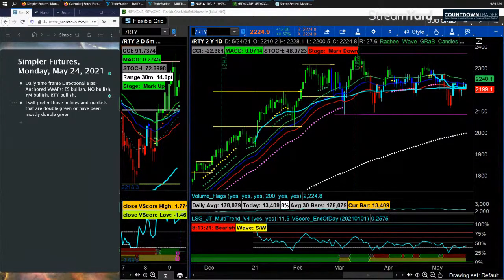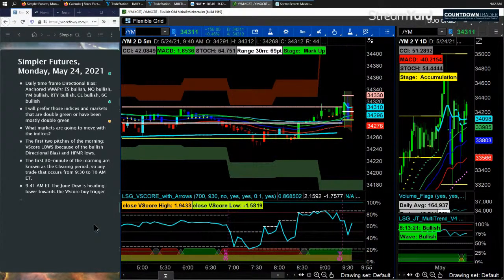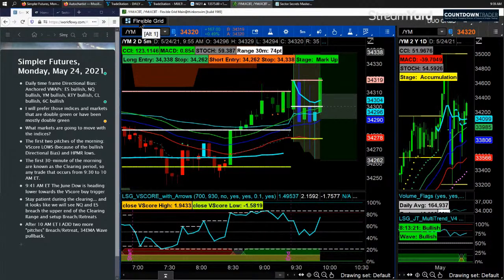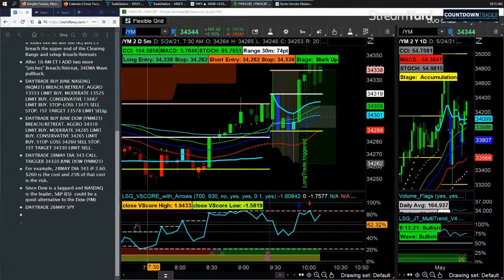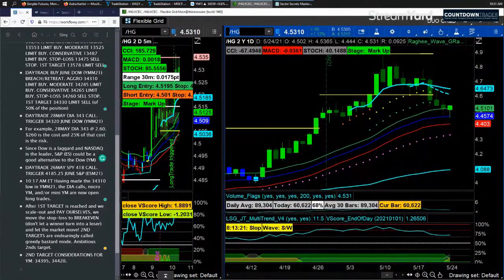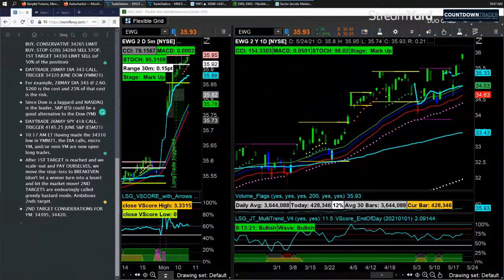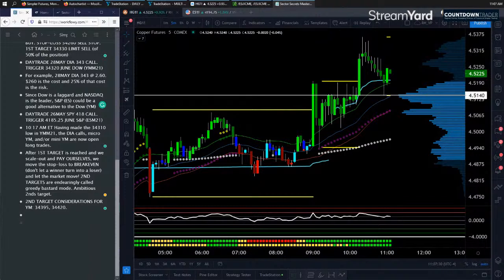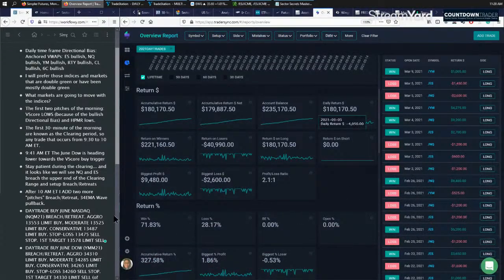Start the Week with Futures: LIVE Daytrading with Raghee Horner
Join Raghee Horner from 9:20​​​​​​​​​​​​​​​​​​​​​​​​​​​​​​​​​​ to 11:30 AM ET every other Monday Live from the Simpler Futures room for a morning of her brand of futures analysis and daytrading the futures and options market. Join Raghee Horner from 9:20​​​​​​​​​​​​​​​​​​​​​​​​​​​​​​​​​​ to 11:30 AM ET every other Monday Live from the Simpler Futures room for a morning of her brand of futures analysis and daytrading the futures and options market. Learn more about her 1st two hours of the day approach